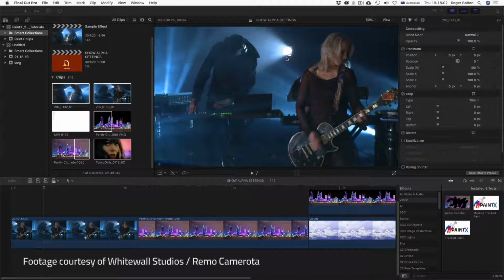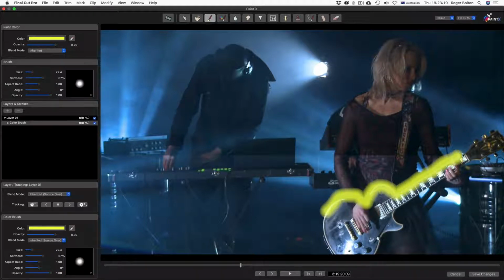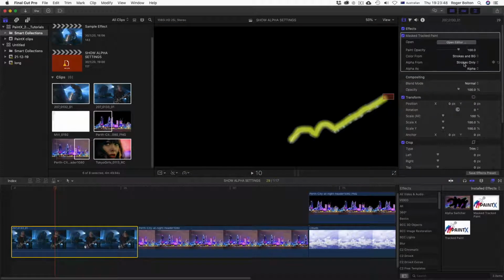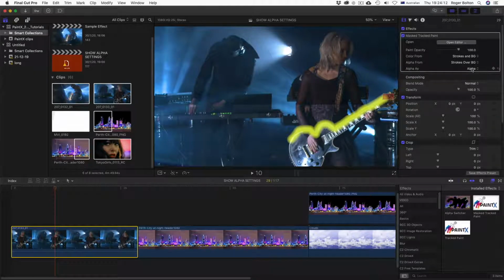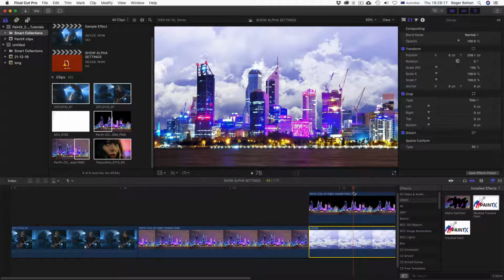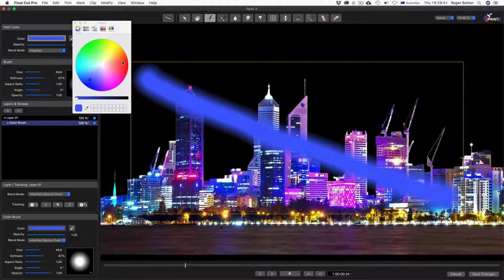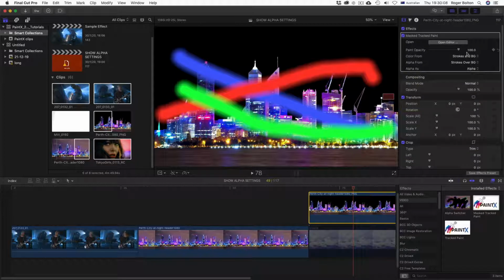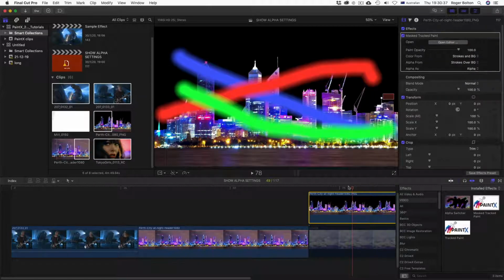PaintX 12 Outputting the Mask from the Paint Strokes in various ways Tracked Paint in FCP X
PaintX is a powerful tool to let you track paint strokes to video in FCP X. It has many uses for VFX and quick clean ups of problems in shots.